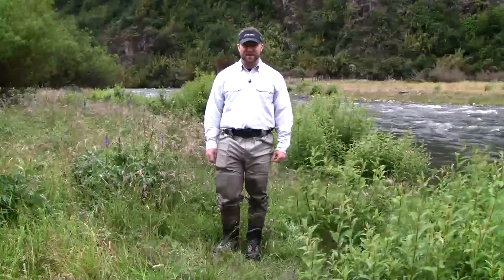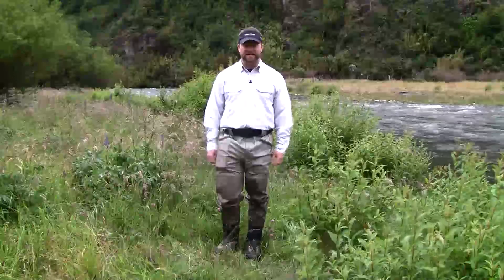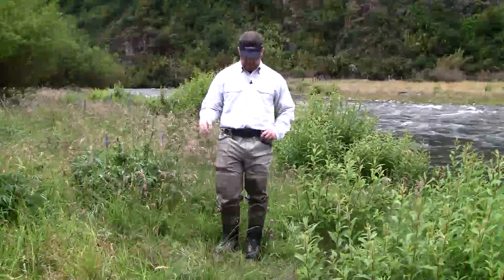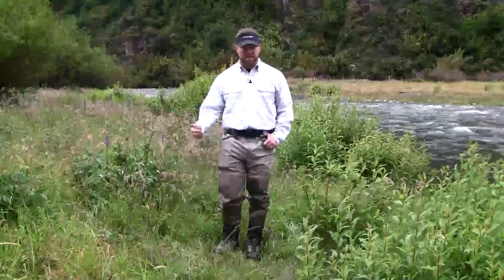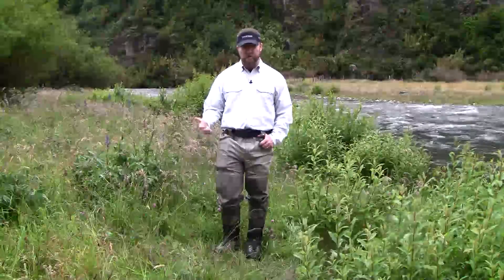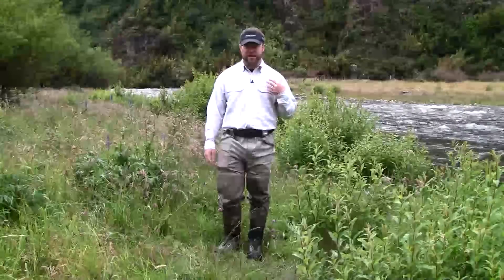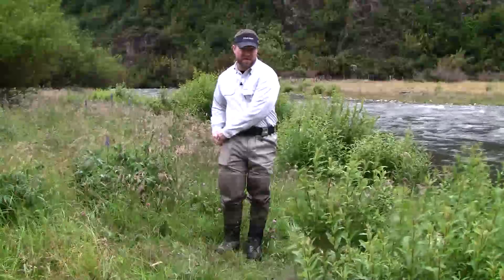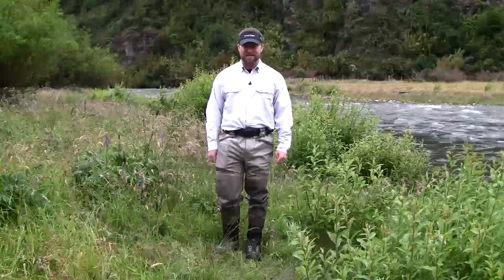Simms G3 Guide Pant Review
Review of the Simms G3 Guide Pant from Chile West by Andrew from Deneki
Outdoors